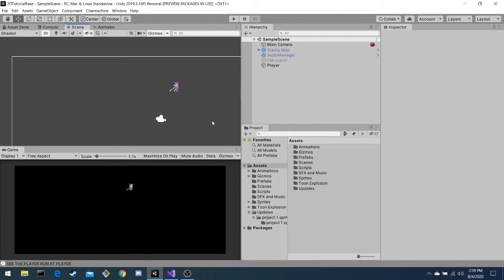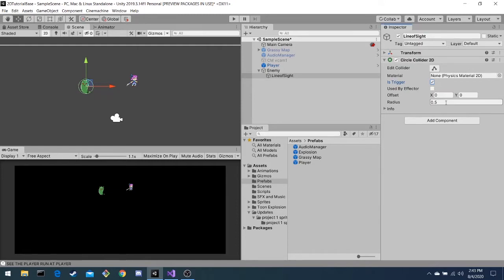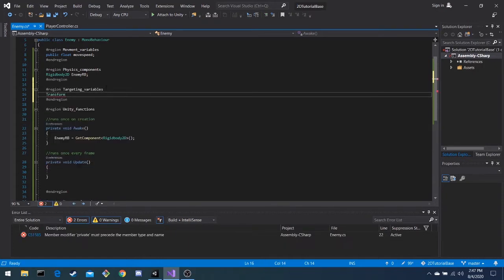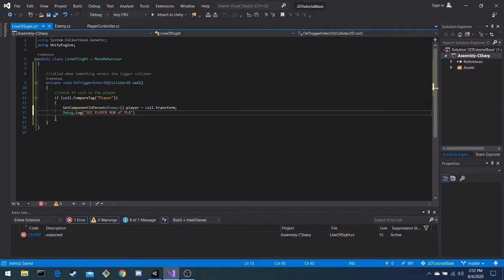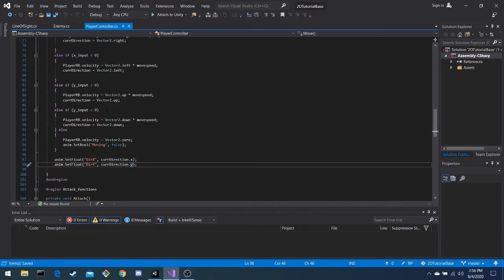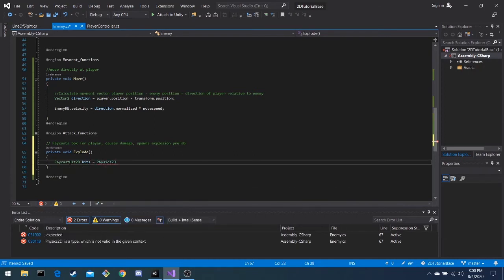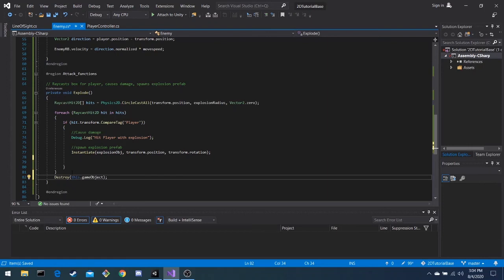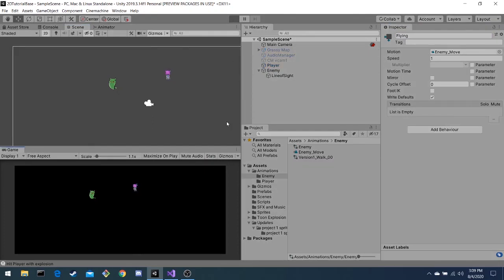2D Game Tutorial: Episode 3, Creating the Enemies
This video will cover how to create the enemy gameobjects, including physics, scripting, and instantiating.